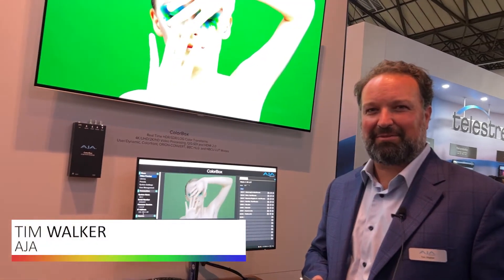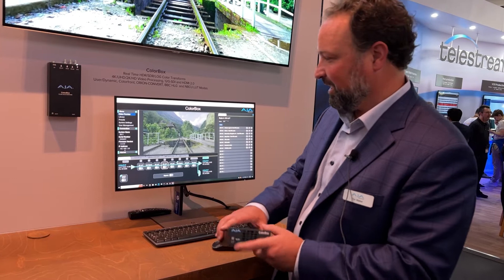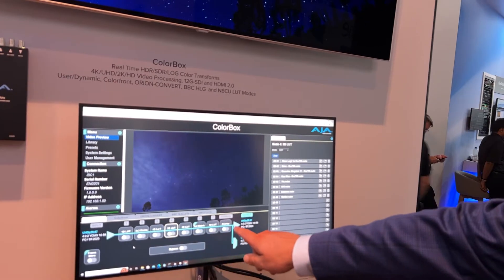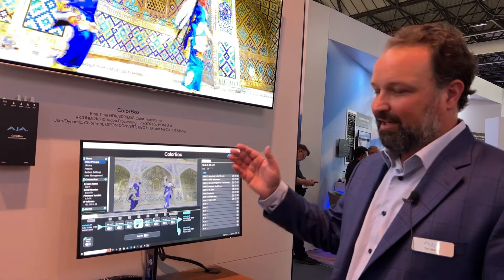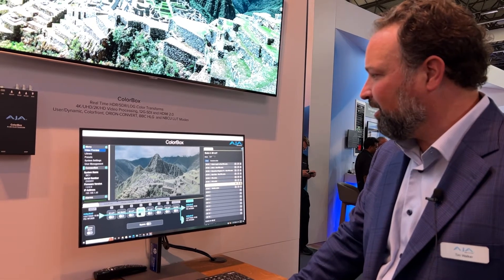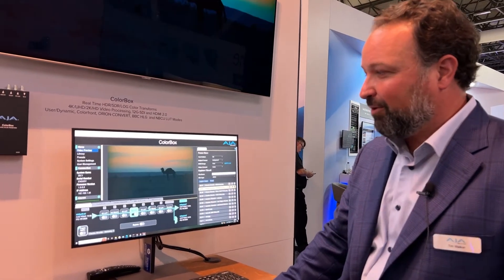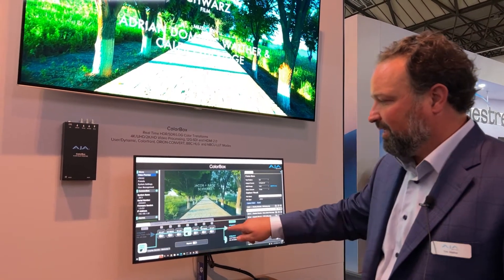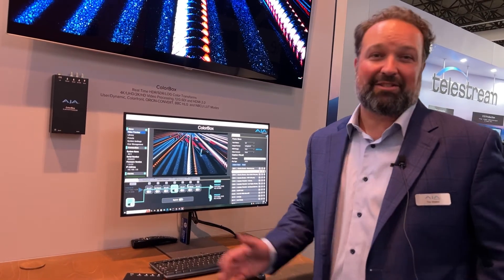IBC 2022: AJA's Tim Walker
AJA introduced portable ColorBox, which has inline algorithmic color transforms and LUT-processing capabilities offering precise and accurate color space conversions.